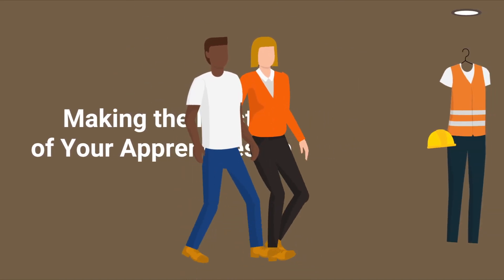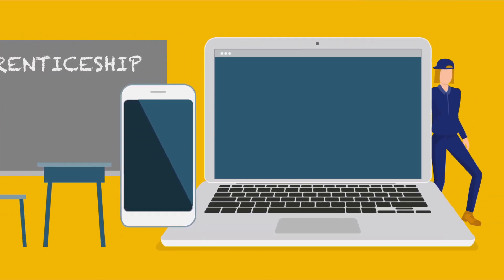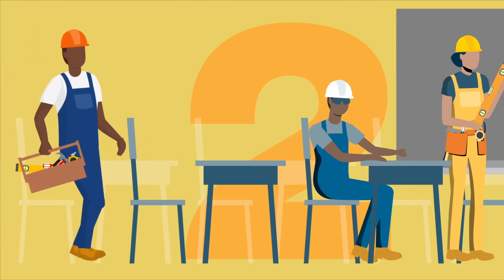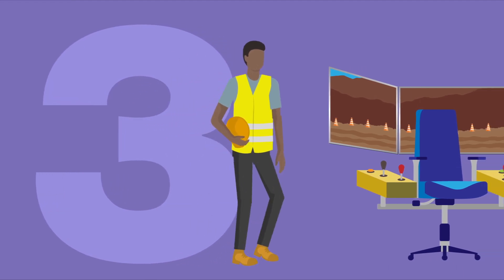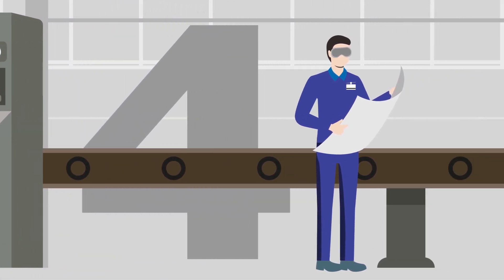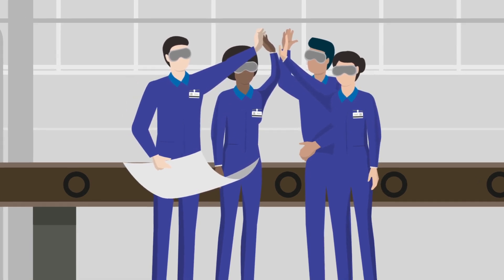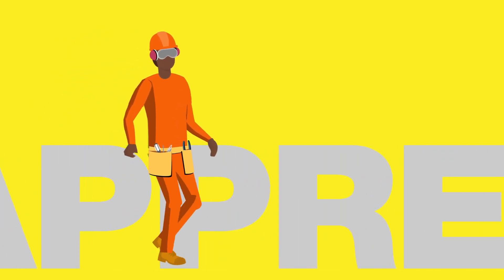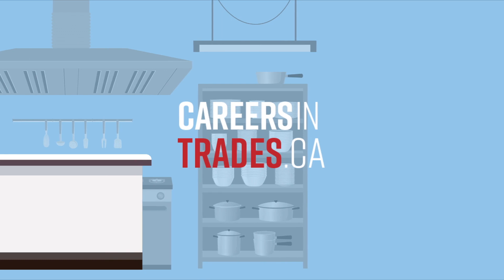Making the most of your apprenticeship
Top 5 tips for making the most out of your apprenticeship training!